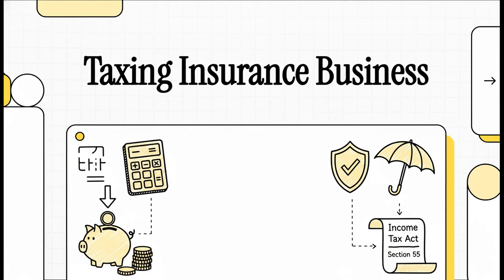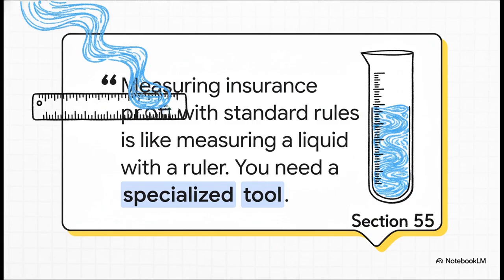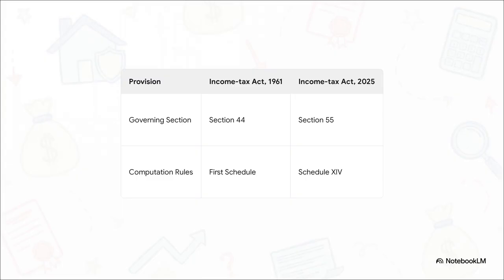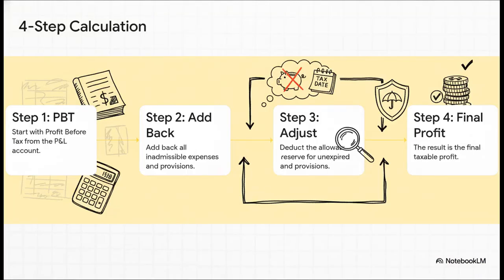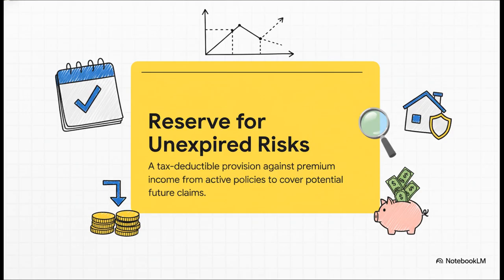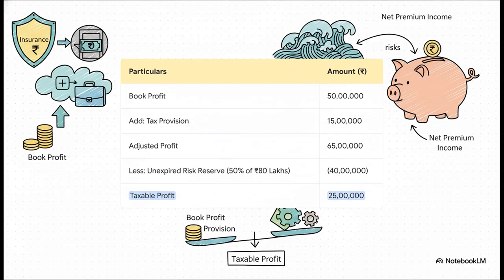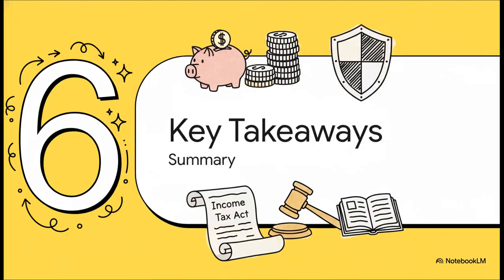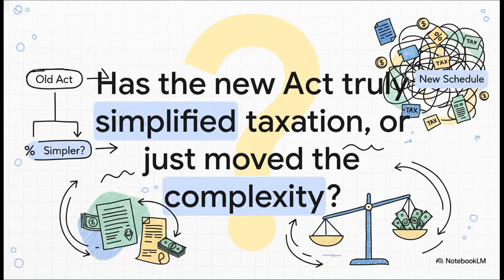INCOME TAX ACT 2025 | How is Insurance Business Income Computed for Tax? | Section 55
In this video, we explain Section 55 – Insurance Business under the Income Tax Act 2025 in a simple and practical manner.

This educational video is useful for:
• Chartered Accountants
• CA Students
• Tax Professionals
• Accountants
• Business Owners

Topics covered in this video:
• Practical example
• Compliance requirements